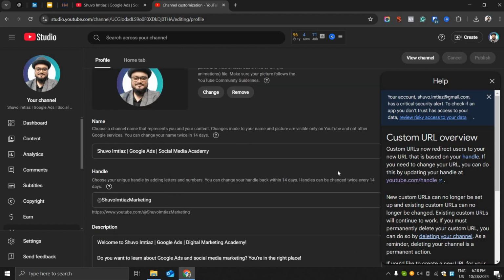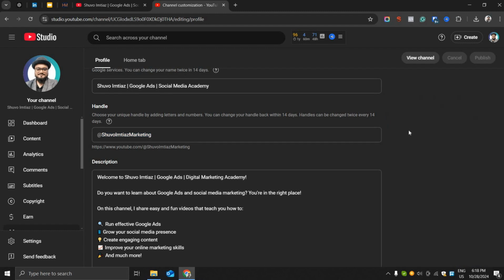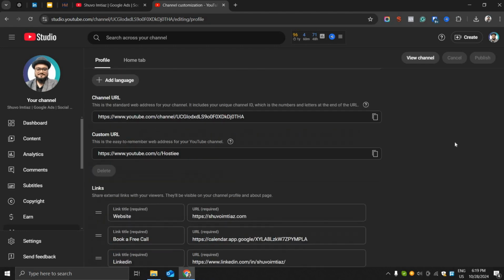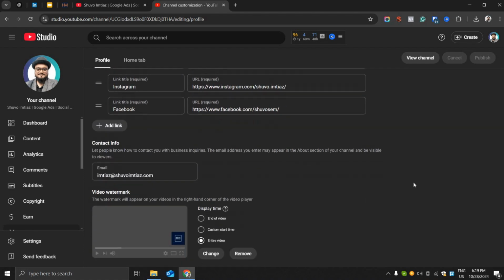How to Change Your YouTube Channel Username in 2024!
Hi, I’m Imtiaz, a Google Ads & Social Media Specialist. I help founders attract more clients.

Are you ready to take your YouTube channel to the next level? In this step-by-step guide, our top YouTube expert reveals simple URL changes that can boost your visibility and enhance your channel's performance in 2024!

Learn how to optimize your video links, improve SEO, and make your content more accessible to viewers. Whether you're a beginner or an experienced creator, these easy strategies will help you navigate the ever-changing landscape of YouTube.

Don’t miss out on these essential tips to maximize your channel's potential!